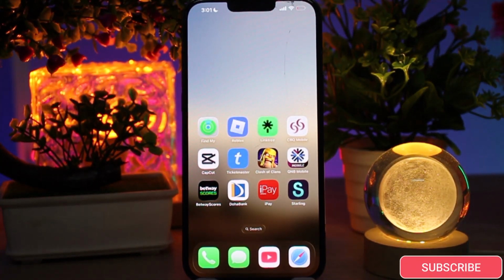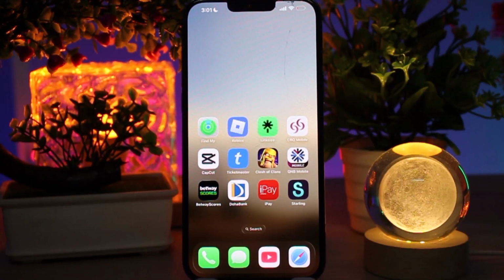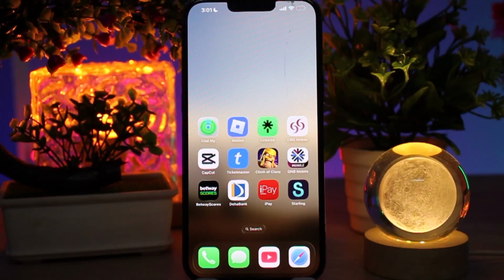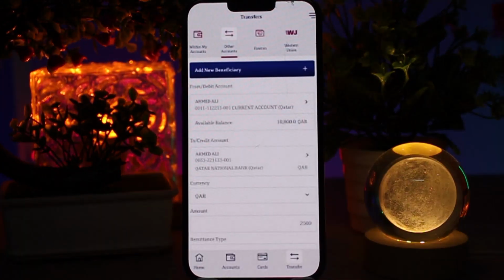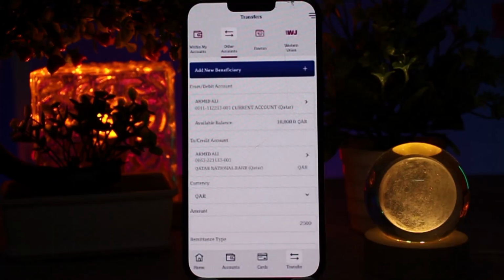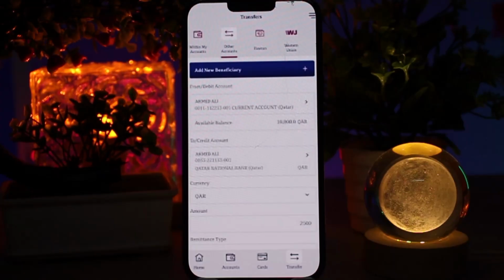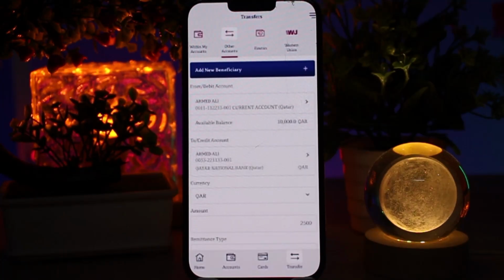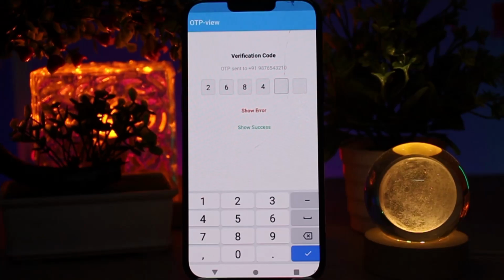How To Set Up a New Beneficiary in QNB Mobile App // QNB APP - 2026